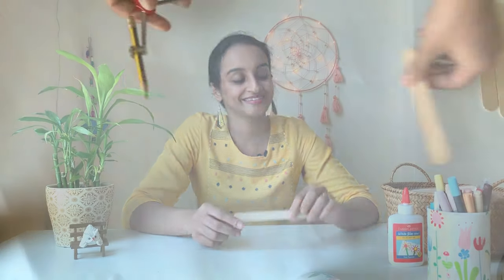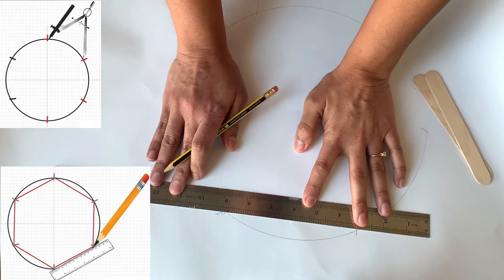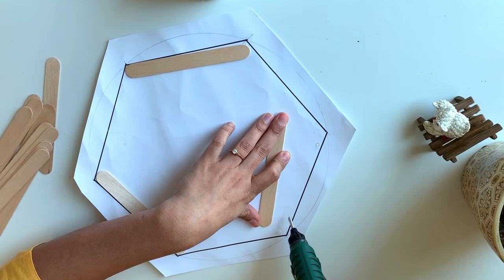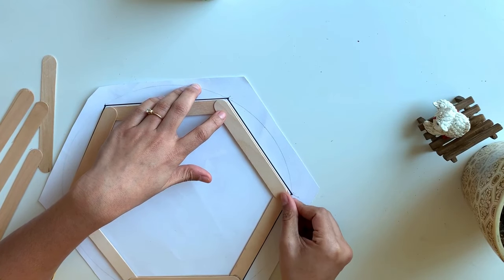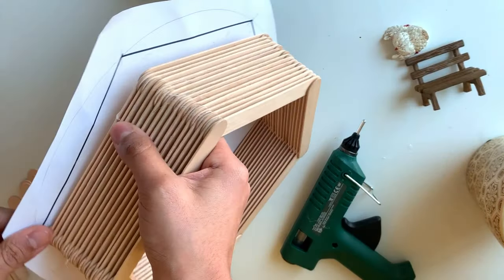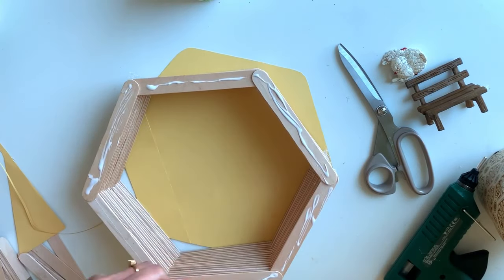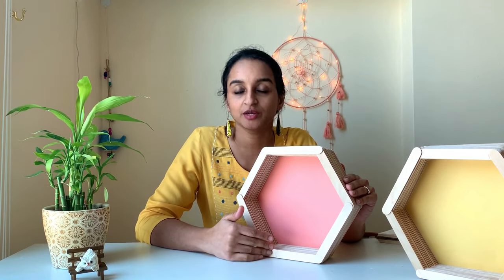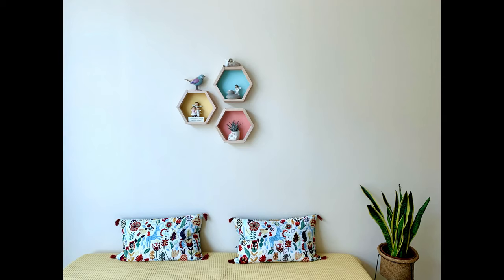Diy Wall Shelf | Popsicle Stick Craft| Ice cream stick craft | 5 minute crafts | home improvement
This is one of my all time favorite home DIYs I have ever done. And also one of the easiest! I found this on Pinterest and absolutely loved it. This look so expensive when in reality its one of the cheapest diys.
You just need a bunch of Jumbo popsicle sticks and glue to do this project.

ikea interior design home improvement miter saw 5-minute crafts